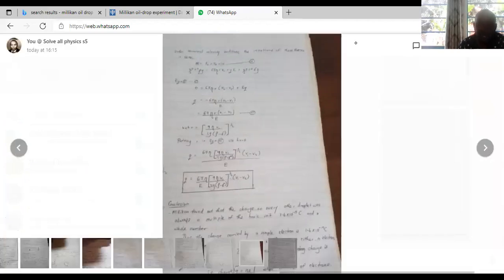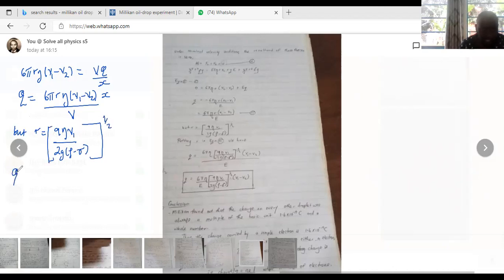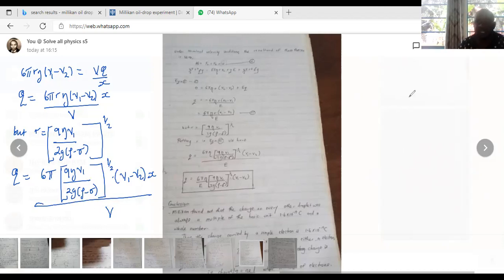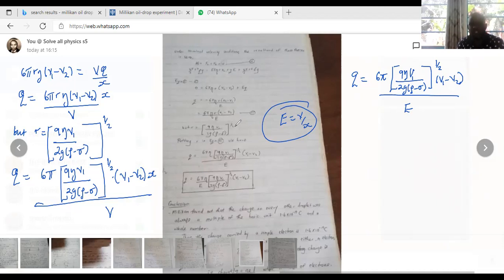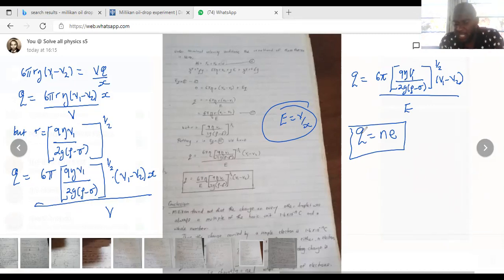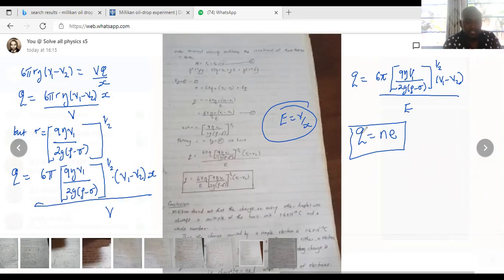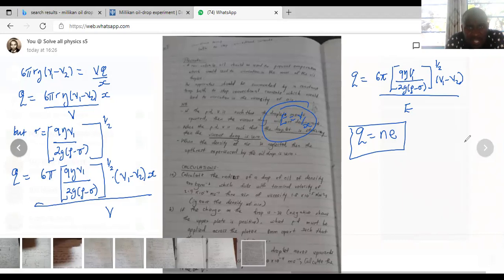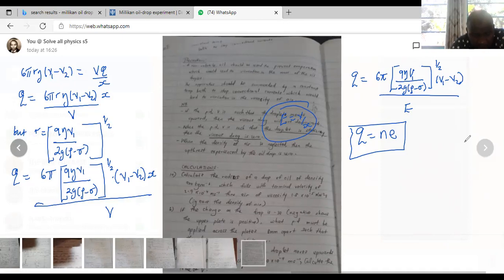milkan experiment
milkans experimental  examples